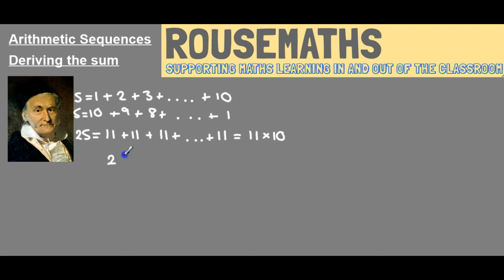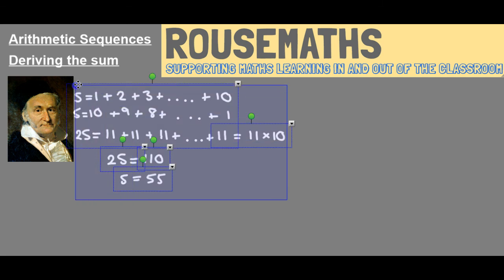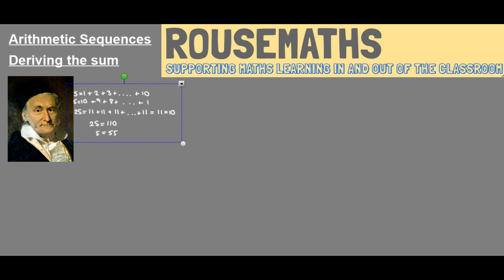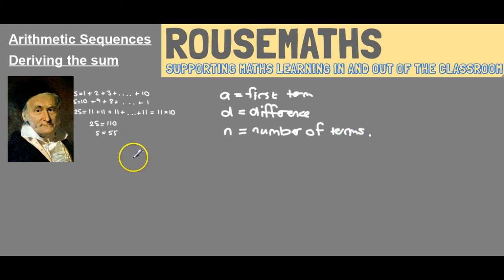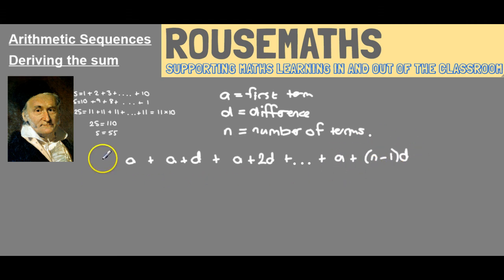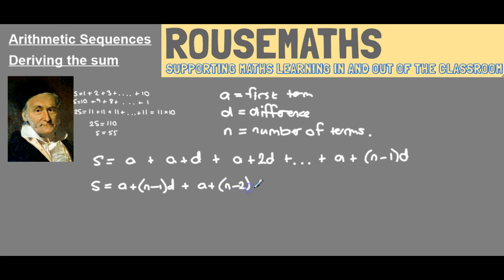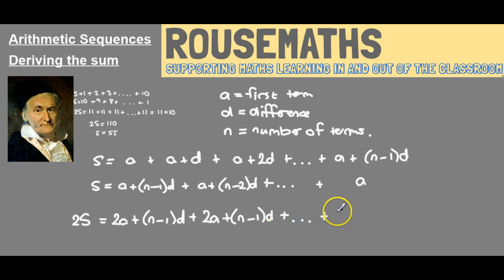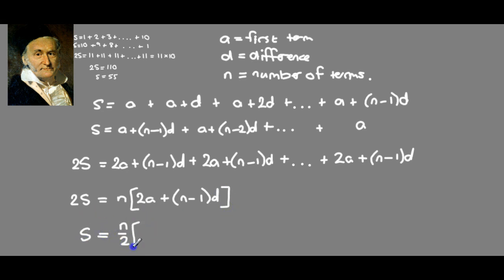Deriving the Sum of an Arithmetic Sequence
Demonstration of the proof of the formula for the sum of an arithmetic sequence. REquired for Core 1 Edexcel a-level mathematics.